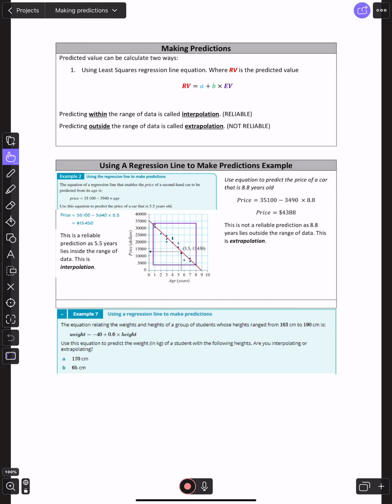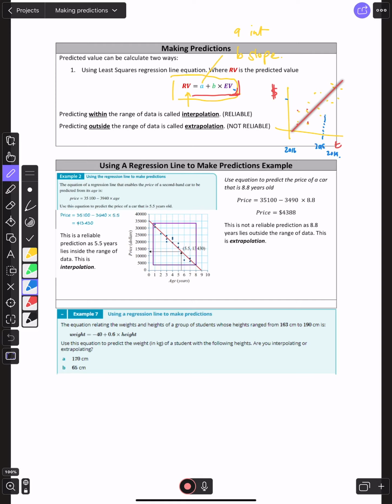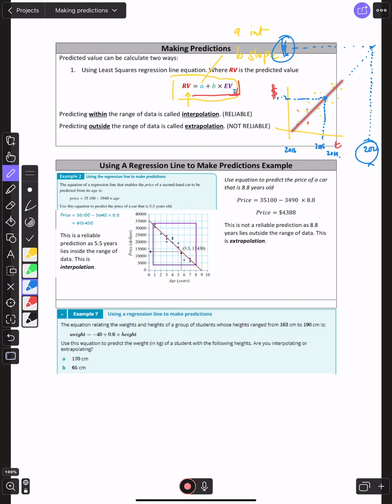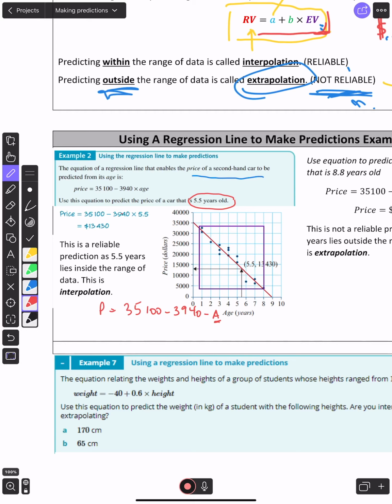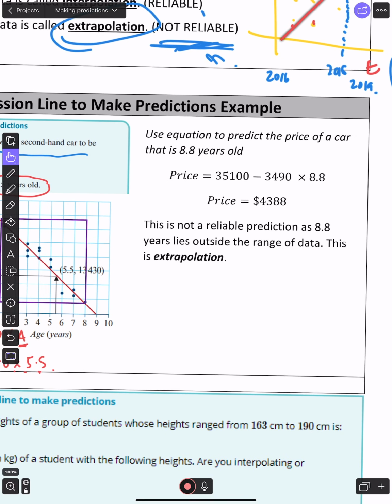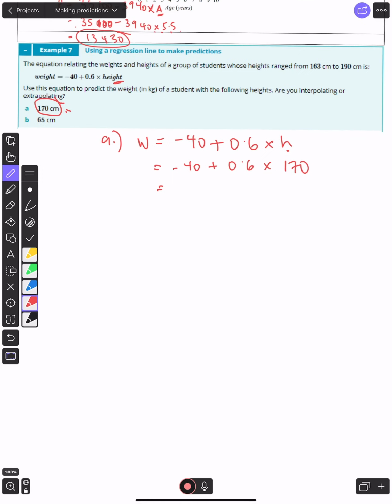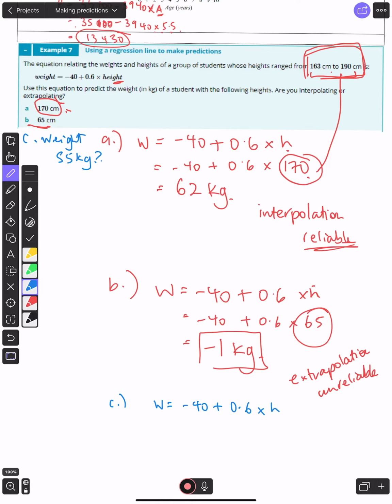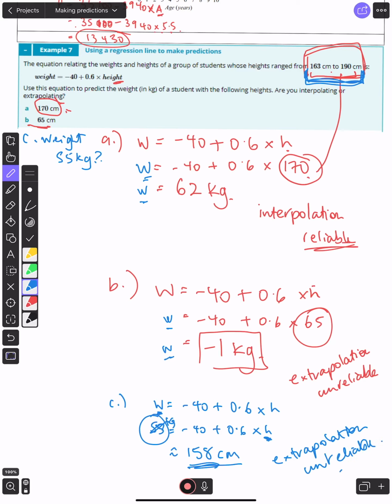Making predictions using the LSR equation further math year 11